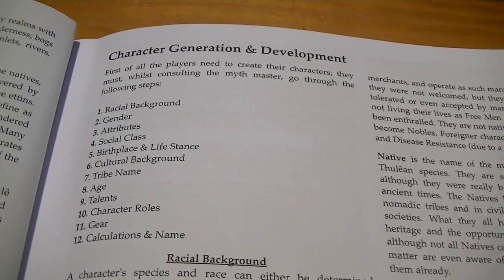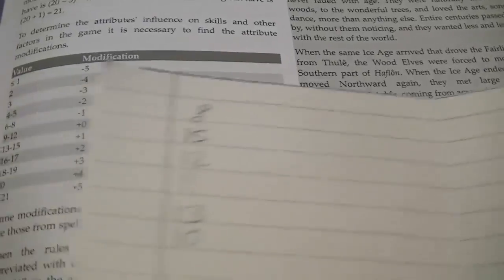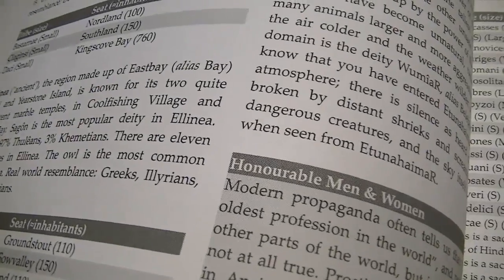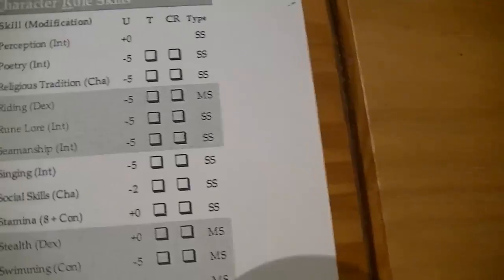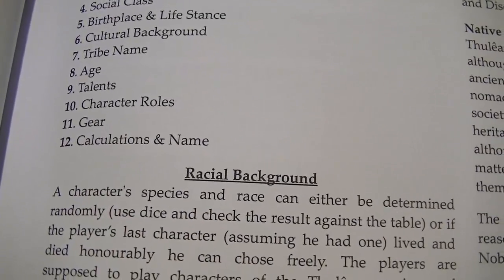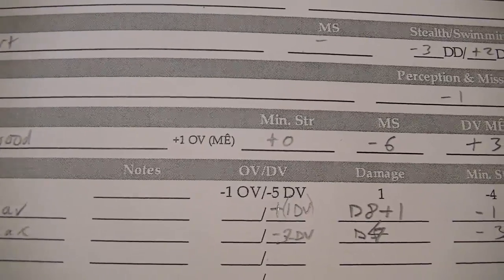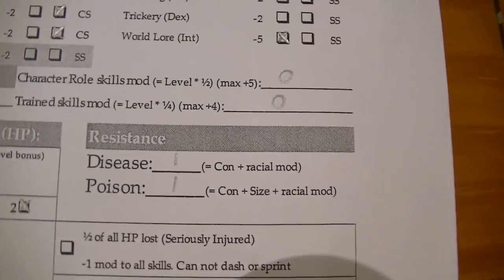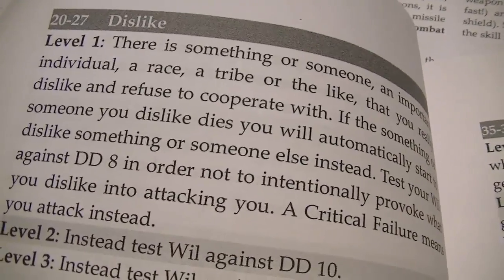MYFAROG - Full Character Creation for 2.6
Note: My starting Stamina should be 10. I rounded it down to 9, but it should be rounded up to 10. So, at level 3 he will have 11 SP.

I made a small mistake when working out Dodging proficiency. It can never be negative and minimum dodging is +1. For a character to have dodging +2, he would need a Dex mod of +3, to have dodging +3 he would need a Dex mod of +5.
Dex mod less or equal to +2 = +1 Dodging
Dex mod +3 = +2 dodging
Dex mod +4 = +2 dodging
Dex mod +5 = +3 dodging
Dex mod +6 = +3 dodging
Dex mod + 7 = + 4 dodging (you need +5 Dex and 'Good reflexex' and 'Dodger' talents)

In this video I take you through all of the points you need to cover for creating a character in MYFAROG 2.6. I hope you enjoy the video!